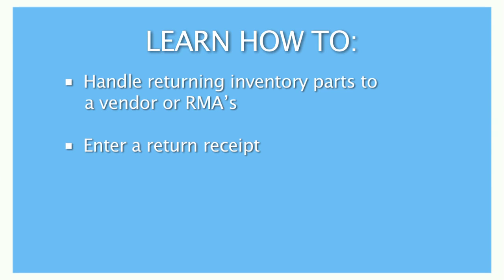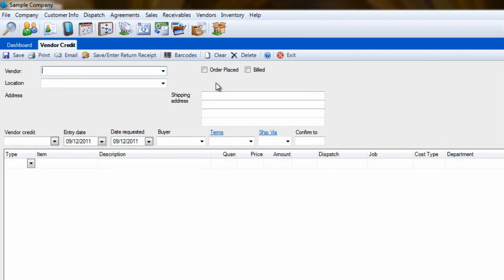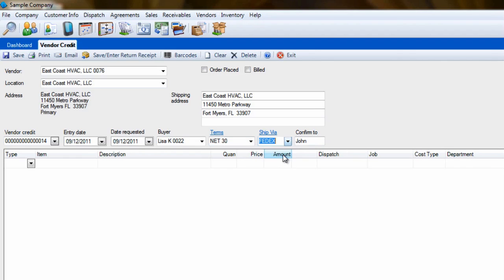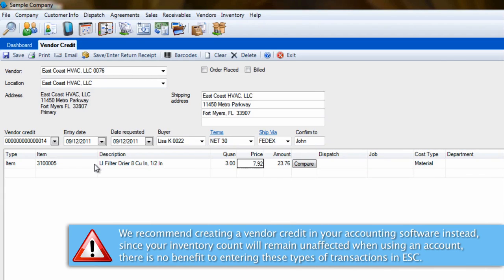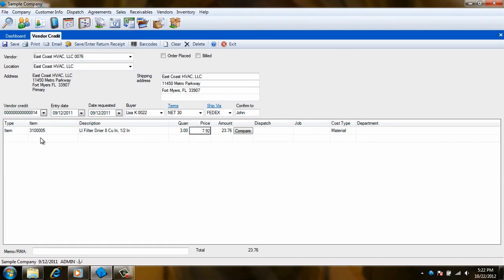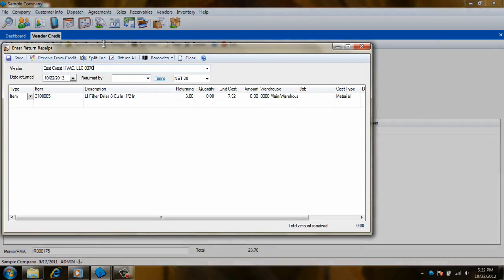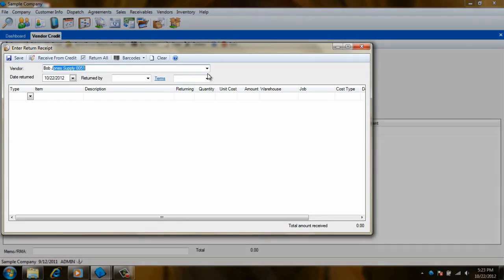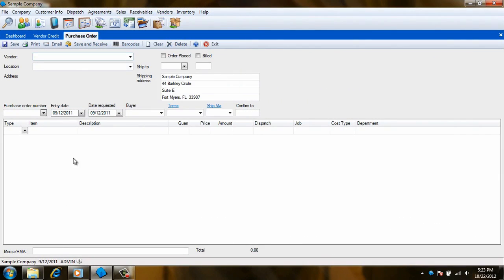ESC Vendor Essentials - 04 - Vendor Credits and Receipts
This video will show you how to return parts to a vendor for either a replacement or credit.